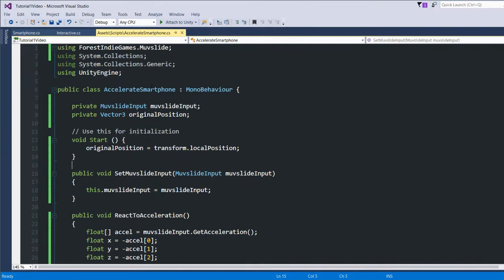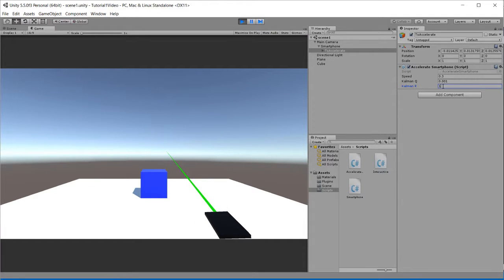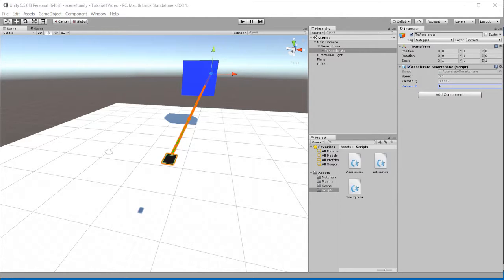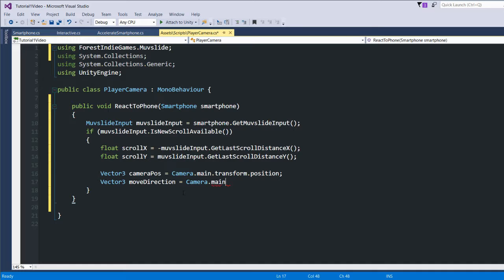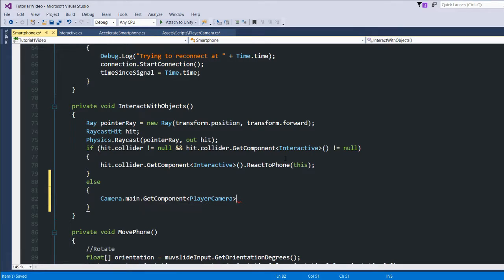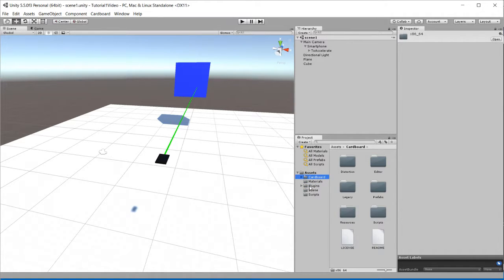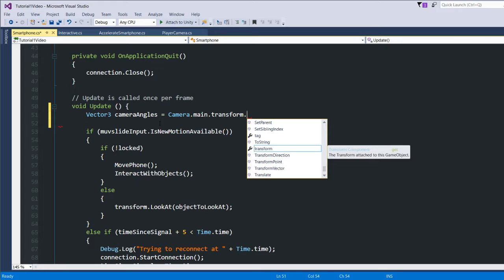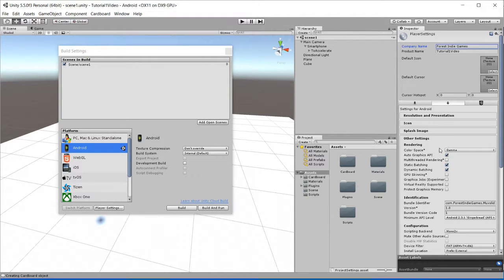Smartphone as VR controller using Muvslide and Unity - Part 4/4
[Part 4]
Step by step tutorial to create a VR controller using an Android smartphone and Muvslide in Unity (if you are familiar with Unity I recommend you to watch it at x1.5 speed).

Muvslide is a free tool to transmit motion and touch data from your smartphone to your applications. It is especially designed for VR and AR interaction, and is also useful in many other scenarios.

(Update: Note that I don't use muvslide.com anymore!)